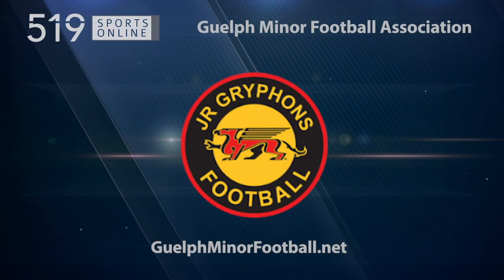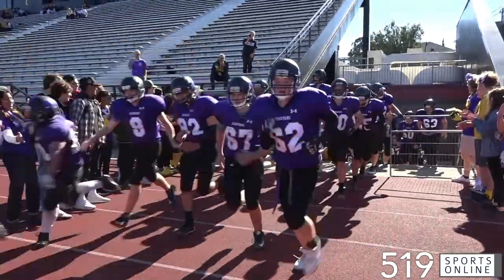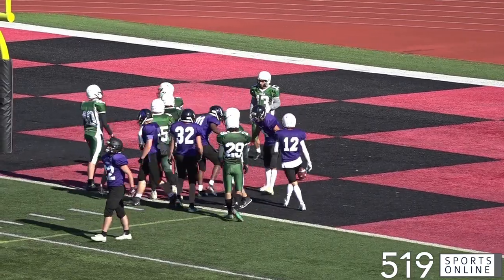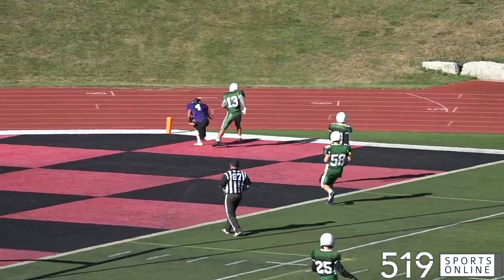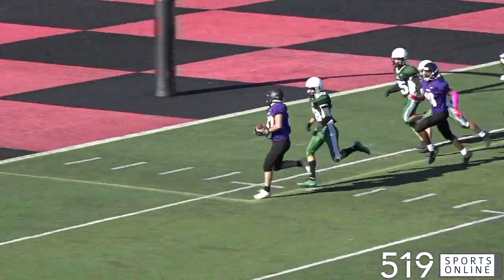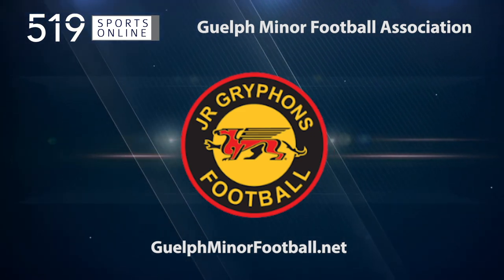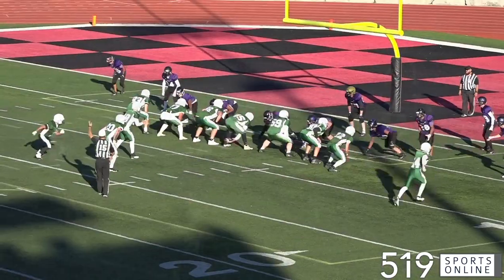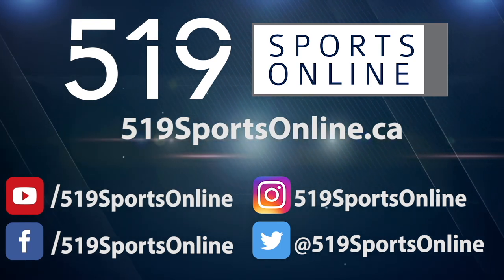District 10 Football - Guelph Collegiate Gaels vs Centennial Collegiate Spartans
Highlights from opening day in District 10 football between the Gaels and Spartans at Alumni Stadium.

This video is presented by the Guelph Minor Football Association, a proud supporter of local D10 high school football. Learn more about the Jr. Gryphons by visiting